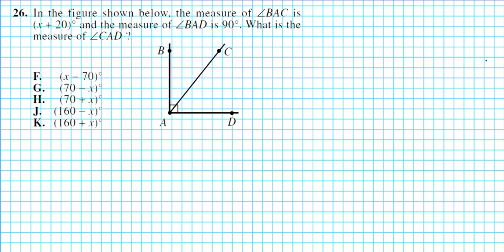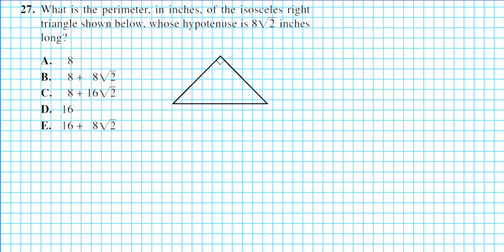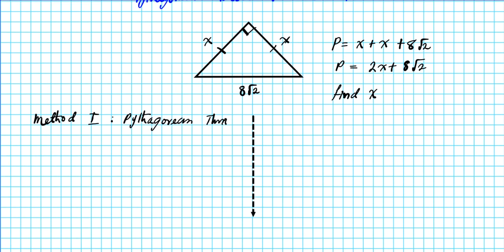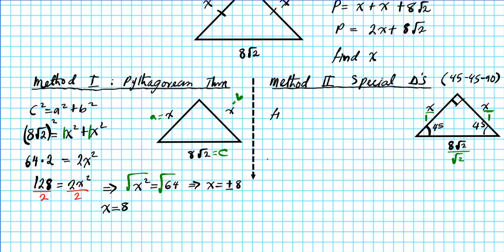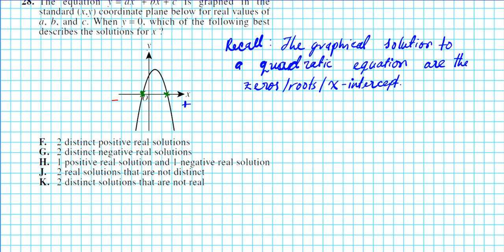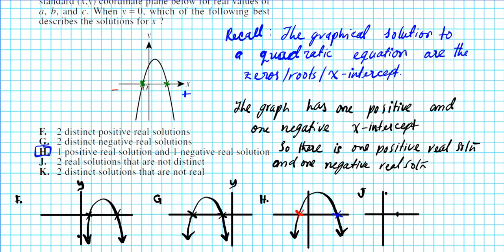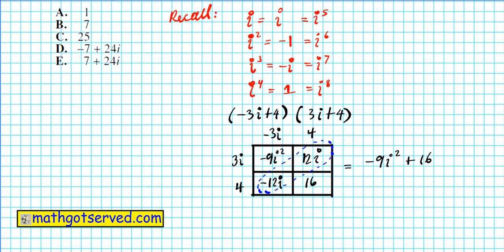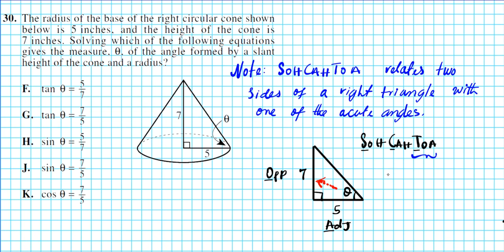ACT Released Practice math test prep part 6 numbers 26 to 30 (2017 - 2018)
In the figure shown below the measure of angle BAC is x + 20 degrees and the measure of angle BAD is 90 degrees What is the measure of angle c a d what is the perimeter in inches of the isosceles right triangle shown below whose hypotenuse is 8 root 2 inches long The equation is grafted in the standard XY coordinate plane below for real values of a, b, and c when Y is equal to 0 which of the following best describes the solutions for x two distinct positive real solutions to distinct negative you Solutions what is the product of the complex numbers -3i+4 and 3i+4 the radius of the base of a right circular cone shown below is 5 inches and the height of the cone is 7 in solving which of the following equations gives the measure of theta of the angle formed by a slant height of the cone and a radius

Test taking strategies for the ACT keep track of your time there are time limits for each question English reading and science contain a lot of text so it is important for you to pace yourself so you do not spend too much time on anyone Passage try not to spend too much time thinking over an answer to a specific question on the mathematics test go on to the next question and come back if there is time your supervisor will alert you when there are five minutes remaining for the test this practice test includes a writing prompt example answer document answer keys and self scoring instructions and take the practice test will before the test date be familiar with the test the measure ACT is administered nationally and internationally permitted calculators it is your responsibility to make sure that whatever calculator you use in is accepted by the ACT 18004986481 the math part of the ACT test contains 60 Questions 60 Minute test designed to test your mathematical skills acquired all the way up to grade 12 you need to know your basic formulas and your competition no skills recollection of complex formula is an extensive computation is not necessary the test material covers major content areas that are required for successful performance in entry-level college courses of mathematics four scores are reported to the act math test for all 60 Questions There's a part for pre algebra and Elementary algebra intermediate algebra and coordinate geometry and a sub score in plane geometry trigonometry working backwards from the test can take a lot of time and may not be effective make sure that you answer the question if there is time remaining at the end of the test be sure to check your answers the pre algebra section test whole numbers decimals fractions integers place value square roots approximation the concept of exponents scientific notation factors ratio proportion percent linear equation in one variable absolute value and ordering numbers by value Elementary counting techniques data collection representation and interpretation and simple descriptive statistics Elementary Algebra test algebraic reasoning through substitution using variables to express functional relationships understanding Algebra 2 operations and solution of quadratic equations by factoring Intermediate Algebra formulas rational and radical expressions absolute value equations and inequalities sequences and patterns systems of equations quadratic inequalities functions modeling matrices roots of polynomials and complex numbers coordinate geometry Coordinate geometry assesses equations graphs points lines polynomials circles graphs parallel and perpendicular lines distance midpoint and conics plane geometry takes a look at parallelograms trapezoids Transformations proofs volu`mes and applications to Geometry to 3 dimensions trigonometry assesses identities solving trig equations right triangles relations